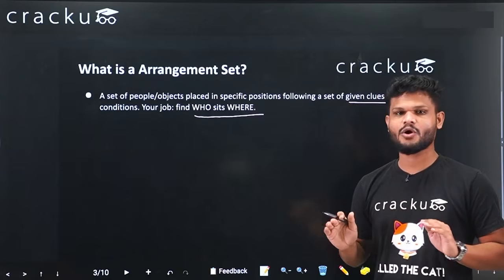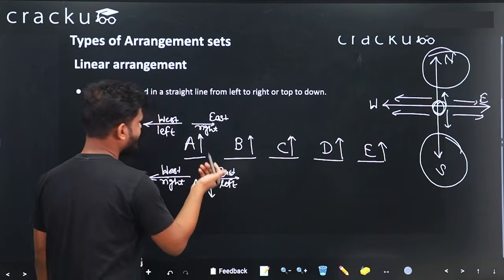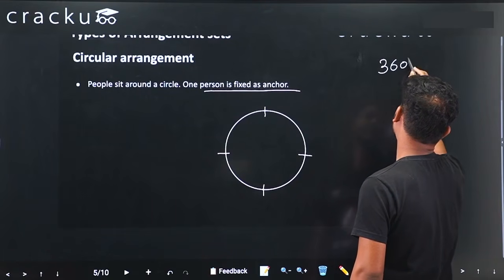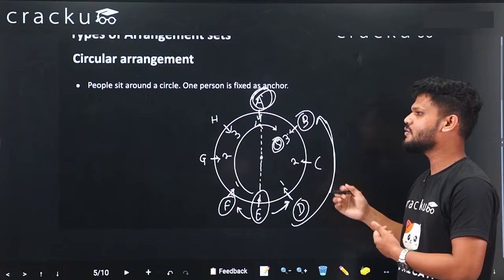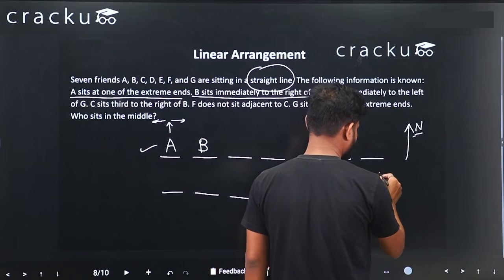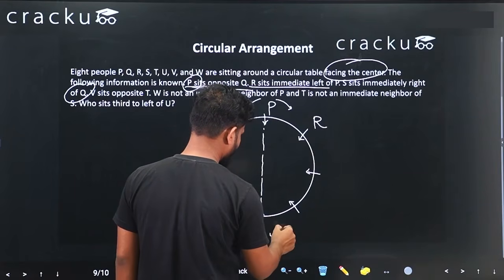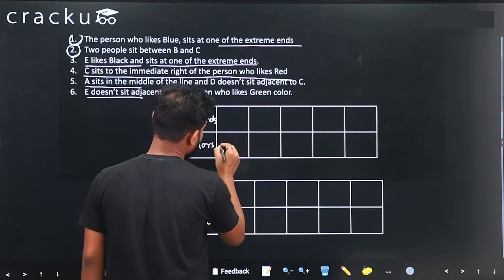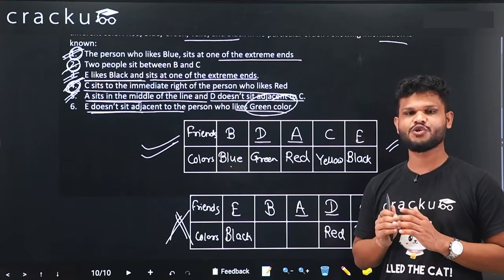Struggling with LRDI Arrangements? 🔥 Master Them for CAT 2026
In this video, we cover LRDI Arrangements from the basics for CAT 2026. We discuss different types of arrangements, including Linear Arrangements, Circular Arrangements, and Seating Arrangements, along with the important concepts and approaches required to solve arrangement-based LRDI sets.

You’ll learn:
● What is an Arrangement Set?
● What is a Linear Arrangement?
● What is a Circular Arrangement?
● Different types of Arrangement Sets
● How to identify the right approach for an Arrangement Set
● Important concepts and techniques for solving Arrangement questions
● How to approach and solve LRDI Arrangement Sets effectively

This video is especially helpful for CAT 2026 aspirants preparing for the LRDI/DILR section. Whether you have just started your CAT preparation or are already preparing but struggling with Arrangement Sets, this session will help you build a strong foundation in LRDI Arrangements and improve your problem-solving approach.

In our LRDI Basics to 99%ile series, we cover the most important CAT DILR topics from the basics, including:

● Arrangements
● Scheduling
● Table-Based DI
● Data Organisation
● Quant-Based LR
● Maxima & Minima
● Routes & Networks
● DI Charts
● Venn Diagrams
● And more important CAT LRDI concepts

If you are preparing for CAT 2026 and want to improve your DILR/LRDI concepts, accuracy, and speed, make sure you don’t miss this valuable series.

00:00 – Introduction | CAT LRDI Arrangement Sets

00:50 – What Is an Arrangement Set?

01:39 – Linear Arrangement Basics | Left-to-Right, Top-to-Bottom & Floor Sets

02:58 – Direction Sense in Linear Arrangements | Left & Right

05:48 – Adjacency & Relative Positions in Arrangement Sets

08:28 – Circular Arrangement Basics | Seating & Symmetry

10:32 – Circular Arrangements | Anchors & Center/Outward Directions

13:28 – Complex & Attribute-Based Arrangements

14:22 – How to Approach LRDI Arrangement Sets | Step-by-Step Strategy

16:03 – Practice Set 1 | Linear Arrangement with 7 Friends

19:29 – Practice Set 2 | Circular Arrangement with 8 People

23:14 – Practice Set 3 | Complex Linear Arrangement & Favorite Colors

29:00 – Summary & Final CAT LRDI Preparation Tips